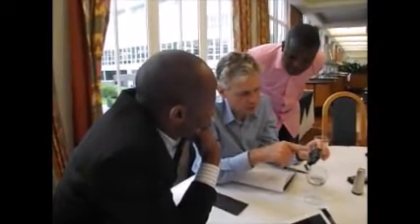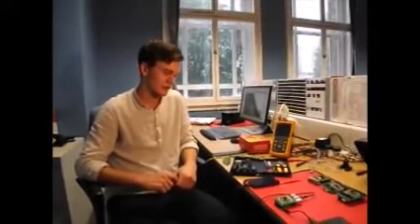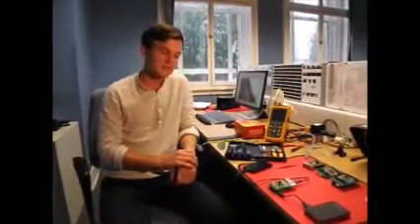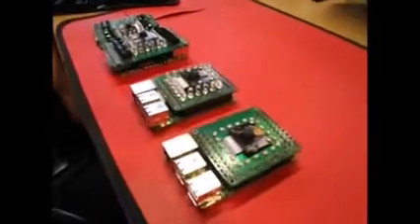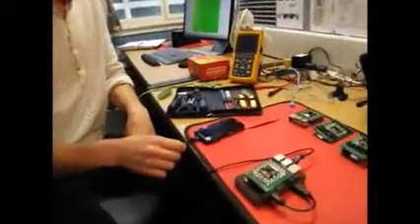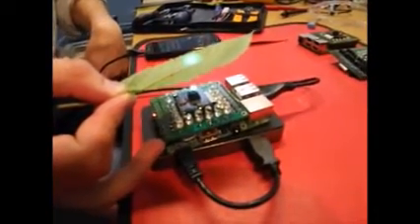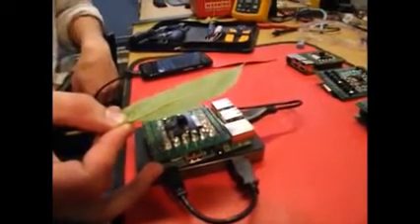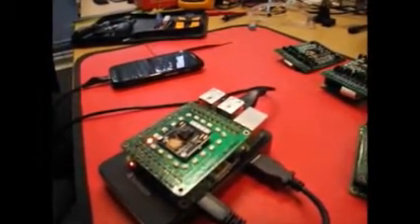Hyperspectral Disease Sensor - eAgri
Applying close-proximity hyperspectral imaging of the early onset of crop diseases to minimise preventable losses in emerging food production via the application of contemporary concepts into a new low-cost mobile attachment.